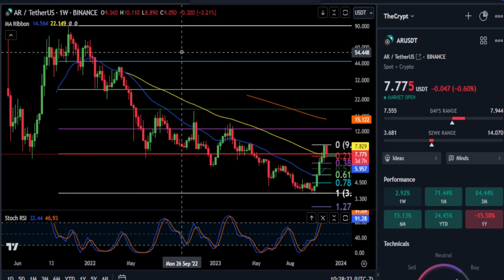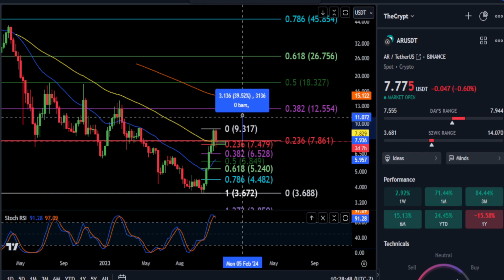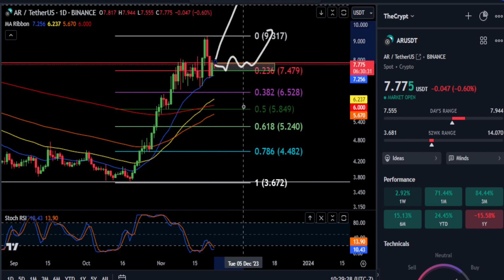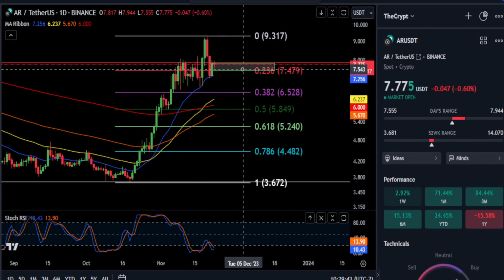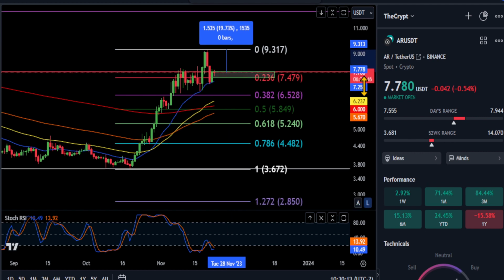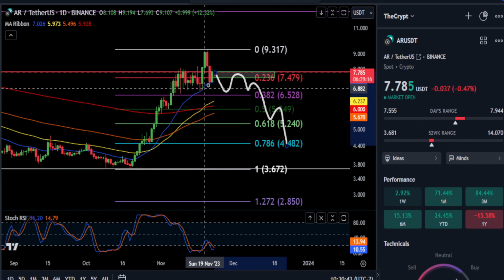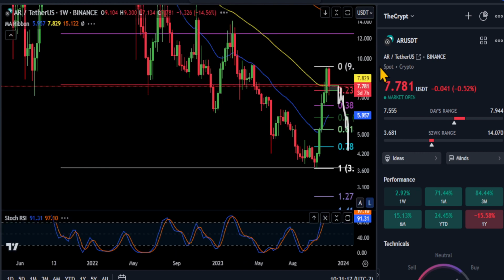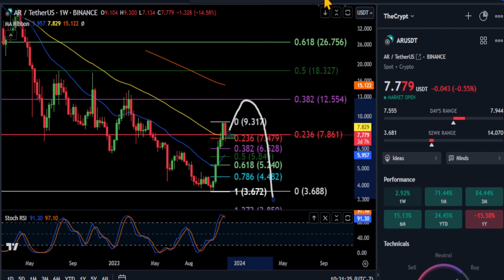AR-Arweave Daily Technical Analysis!